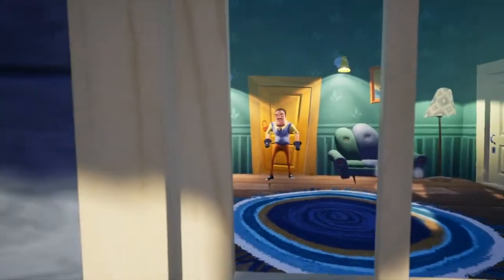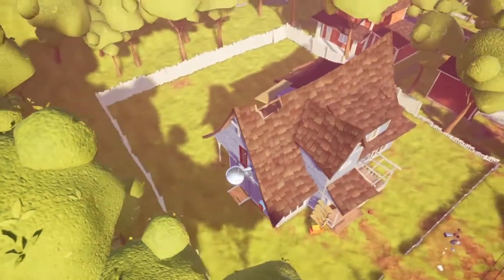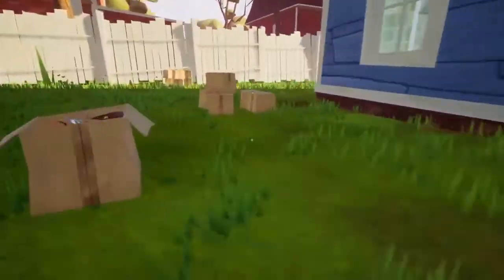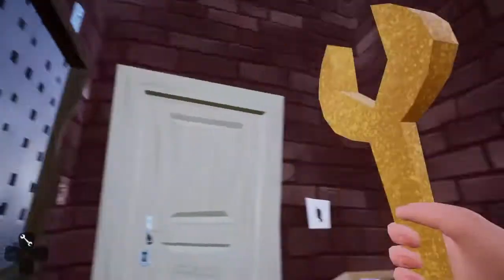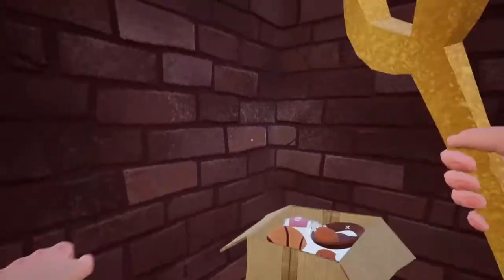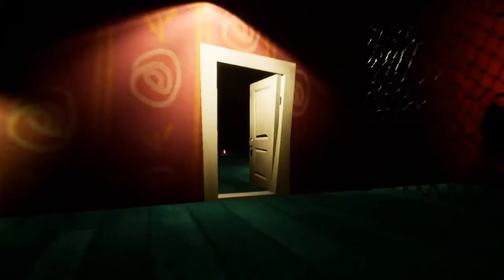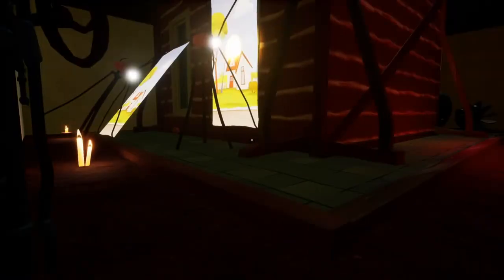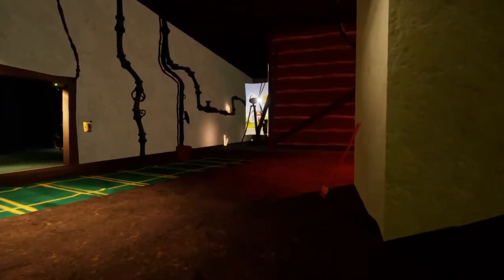Bradley Plays Hello Neighbor Act 1 | Act 1 Walkthrough | Blockheadz1723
Sorry we haven't been uploading lately! We hope you could forgive us by leaving us a like! We hope you enjoy this video! I would also like to give shout outs to pigmanfred, HIDDENmist 04, and TragicAsteroid. Go Subsribe!